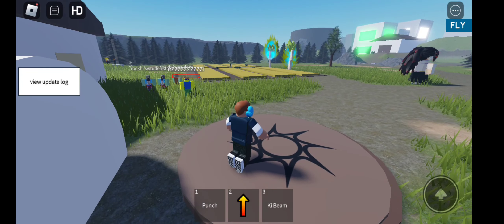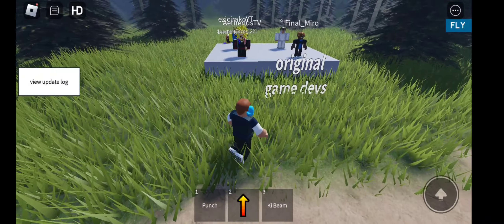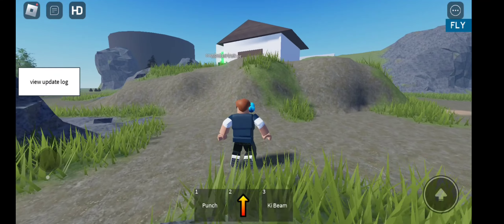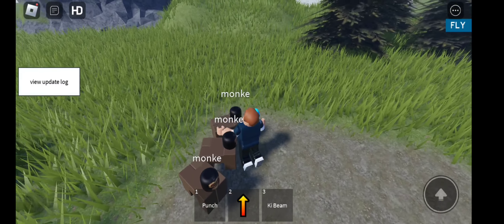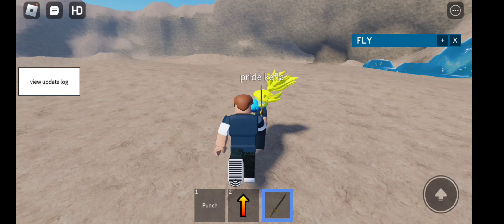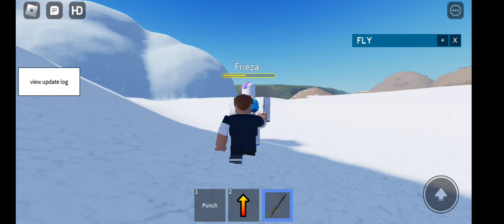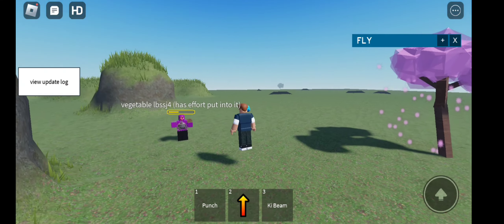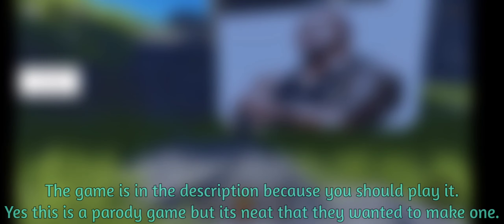The Better Dragon Ball Evolution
Play em both, why not.